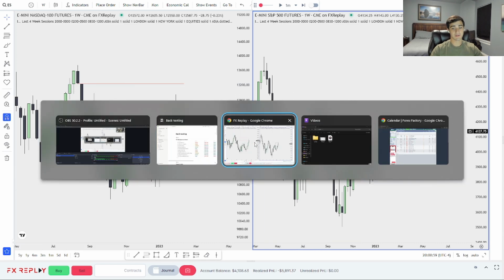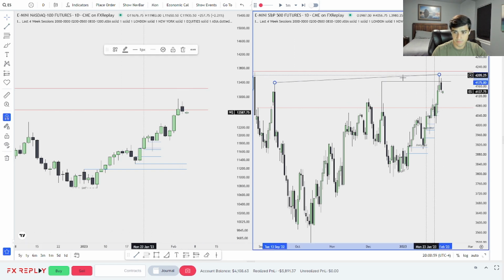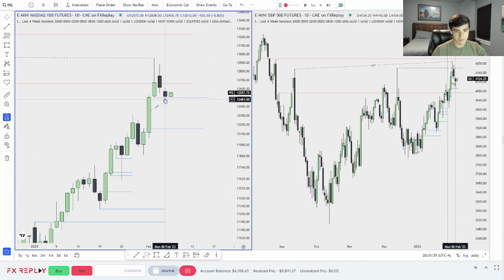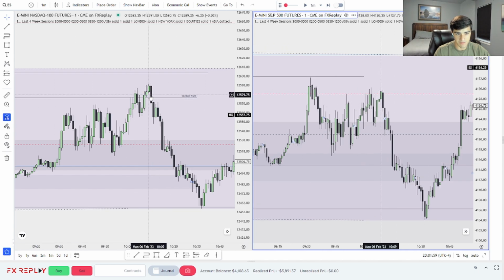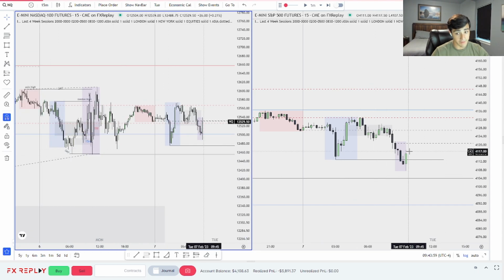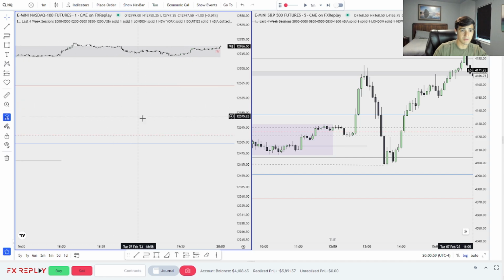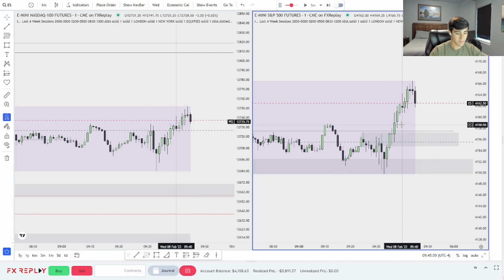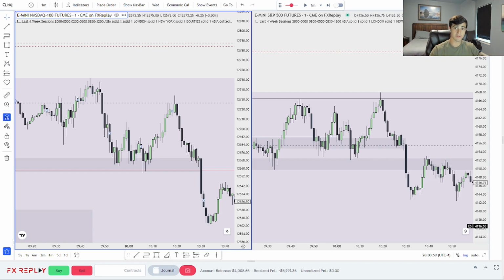Putting Things Together